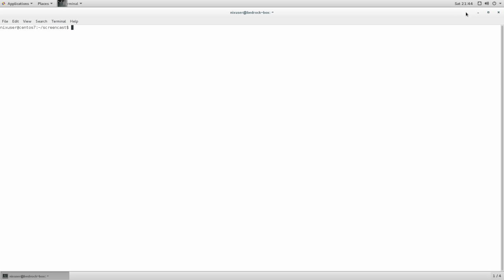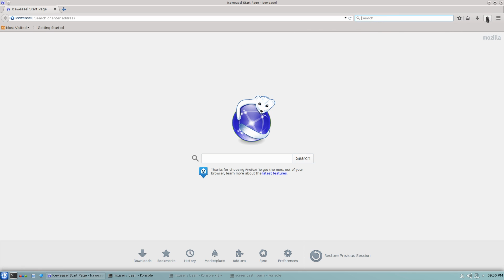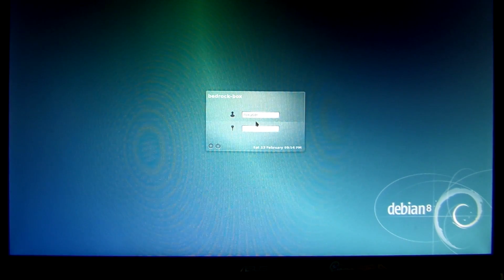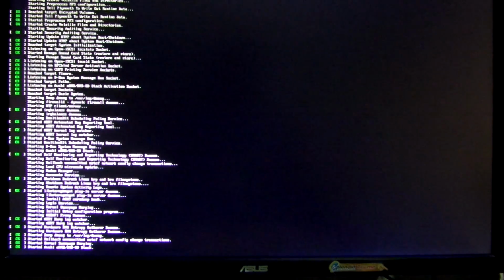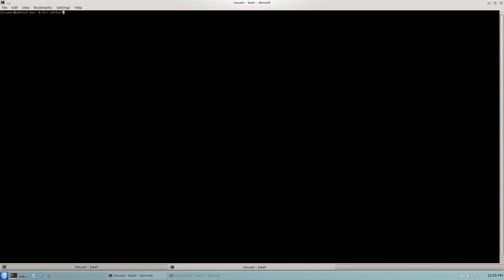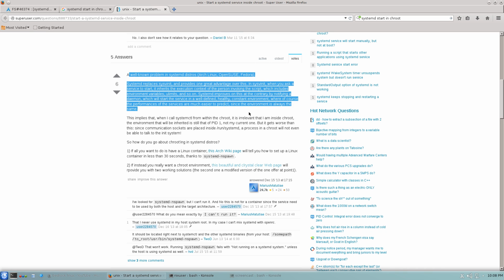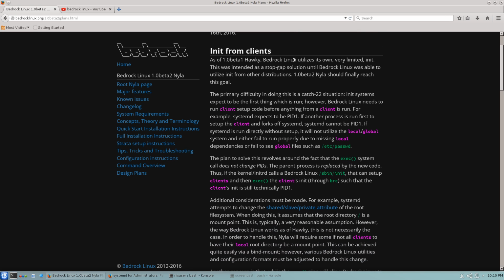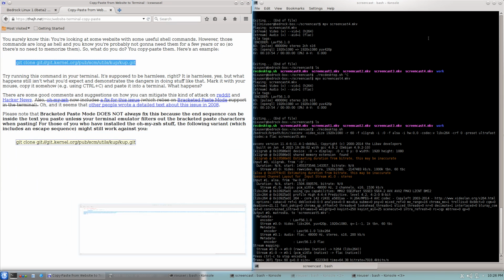Previewing Bedrock Linux [GNU+Linux Exploration]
Hello YouTubers!  In this exciting look at an up and coming distro, we find Bedrock Linux.  This distro is is surprising, so I will leave it to the video to explain more.

-nixuser1980